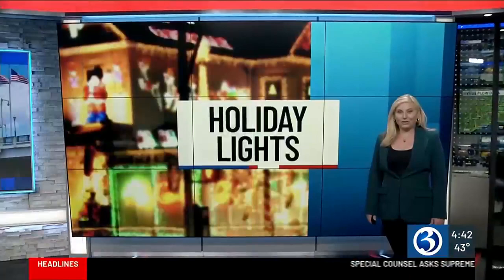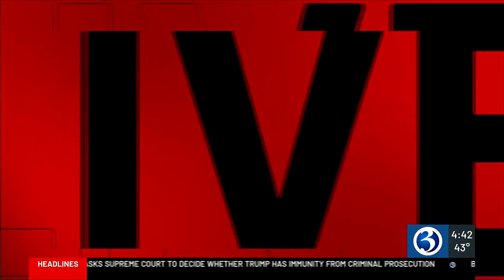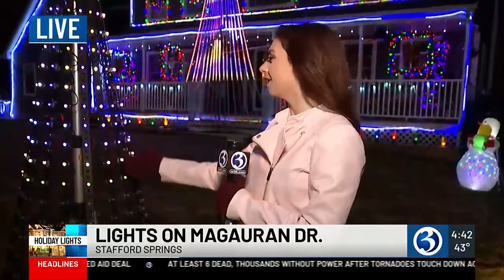Holiday lights on Magauran Drive in Stafford Springs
It’s the best time of the year to check out holiday light displays around Connecticut.